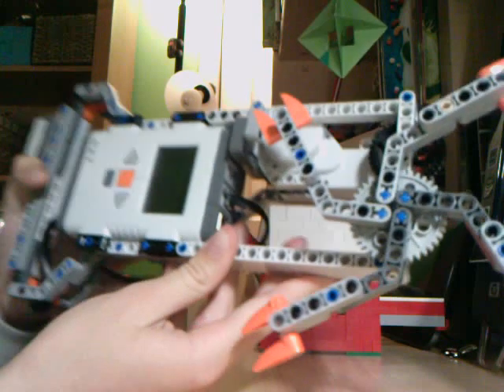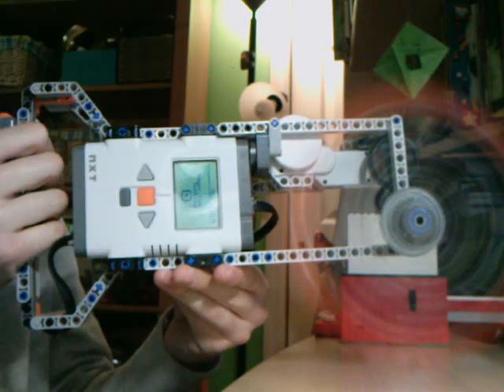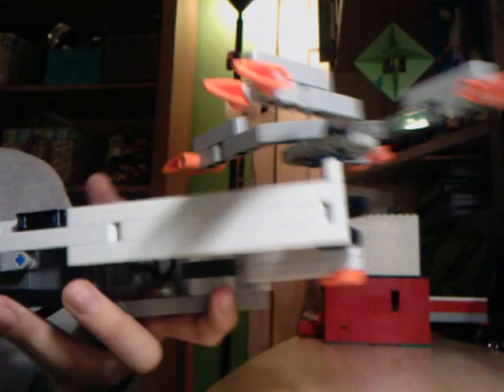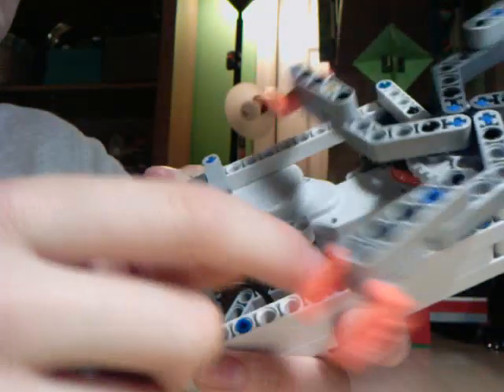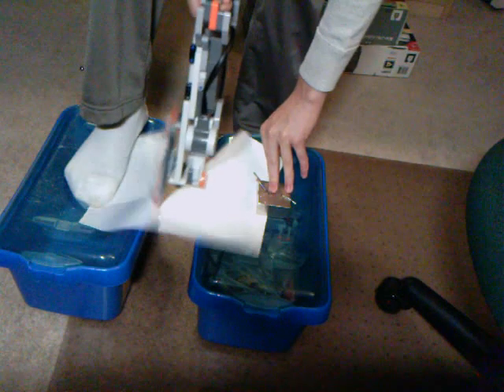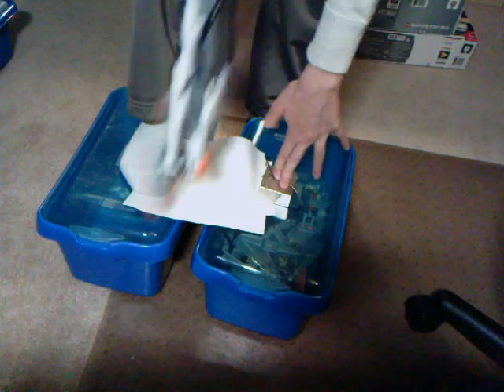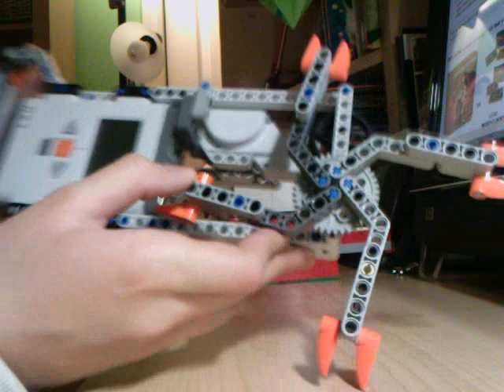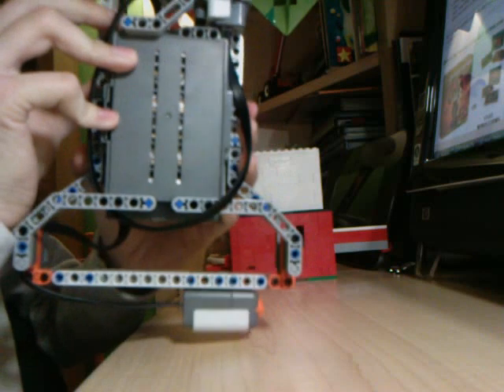Lego Mindstorms Power saw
My lego nxt power saw. Very fun, fast, and easy to build. for this and other cool nxt machines.